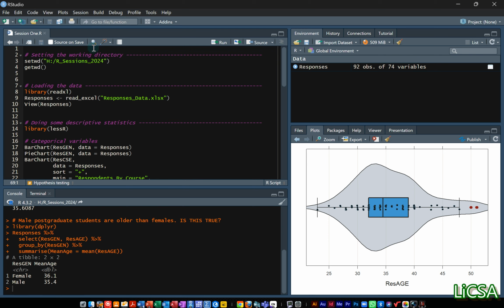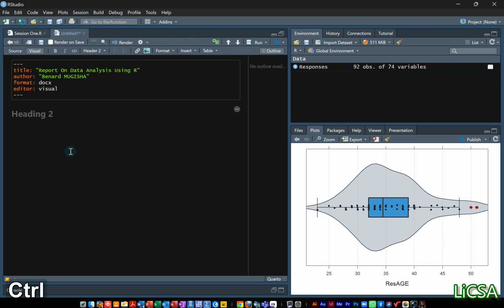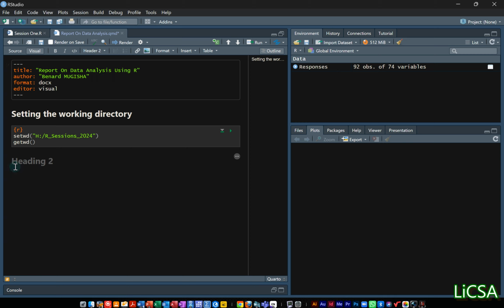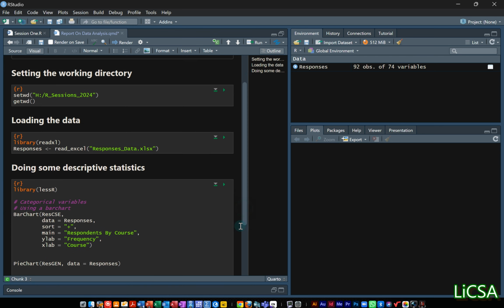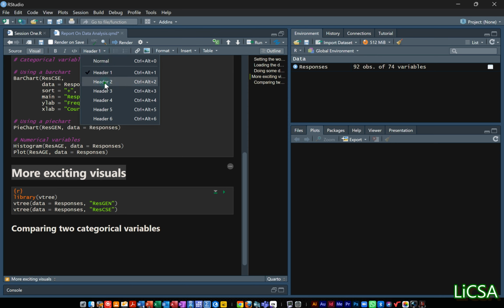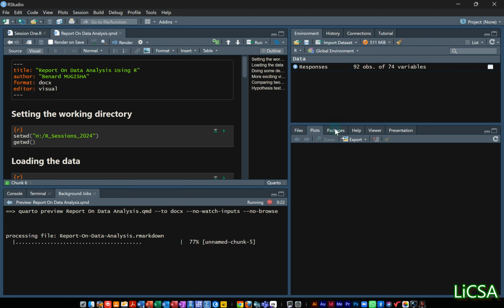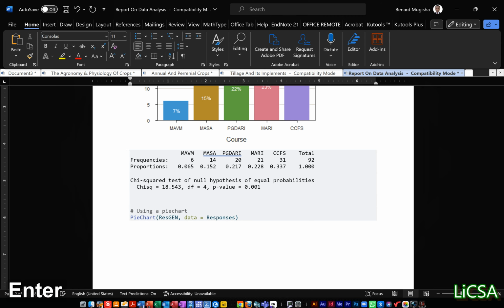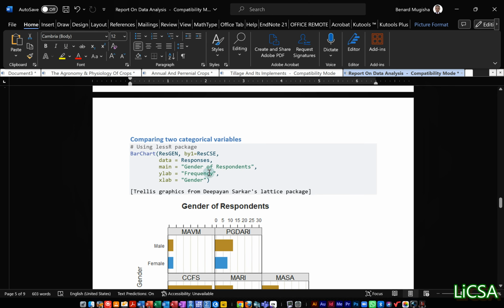Creating A Quarto Report Using R Software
This video takes us through the process of generating a Microsoft word report in Quarto.

We also offer training in
1. Data collection
2. Data cleaning and manipulation using Microsoft Excel
3. Data analysis using R, Stata, and SPSS.
4. Data Visualization using R Software.